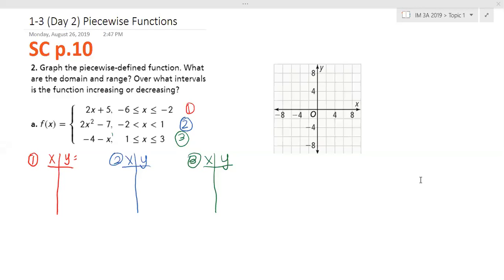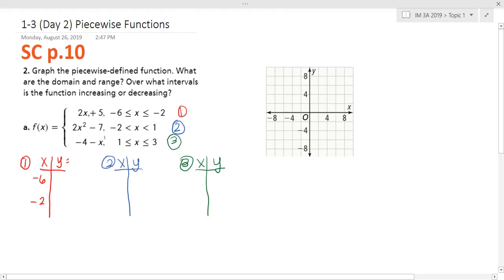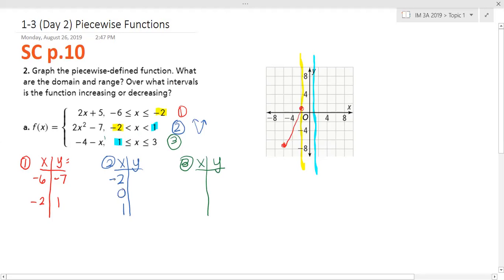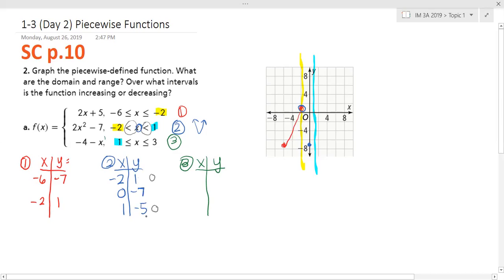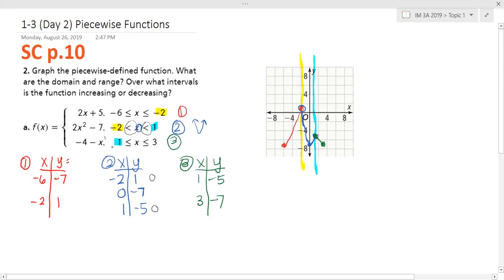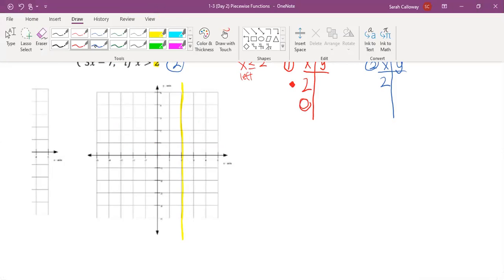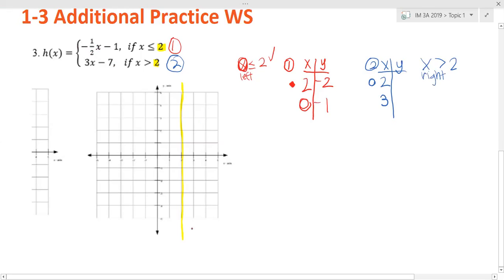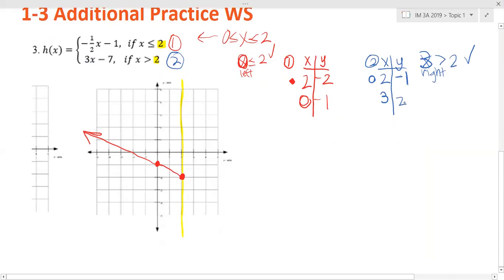Math 3 - Graphing Piecewise Functions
These problems are from your student companion p.10 and the 1-3 Additional Practice Worksheets